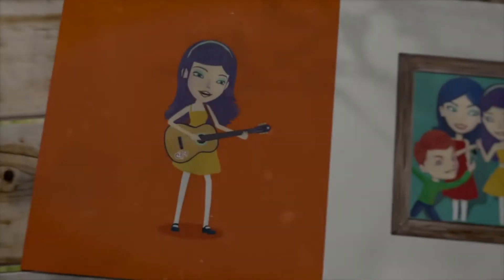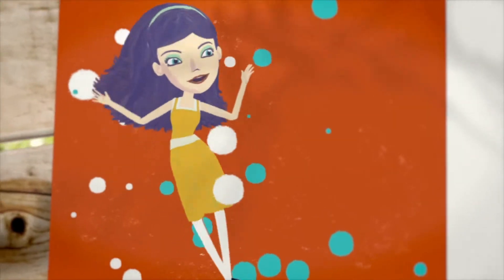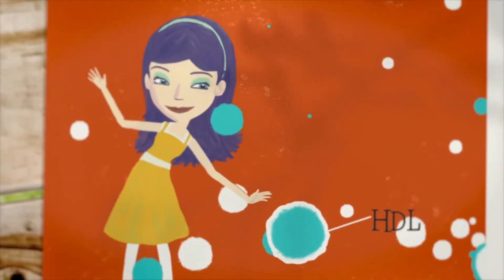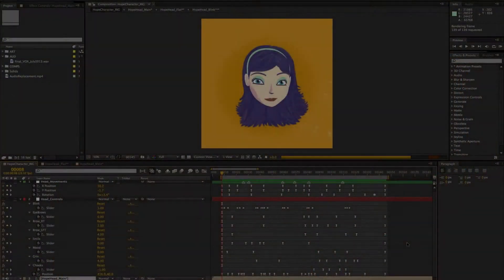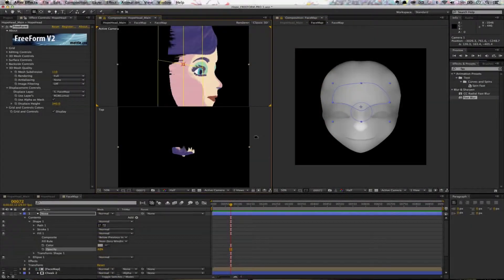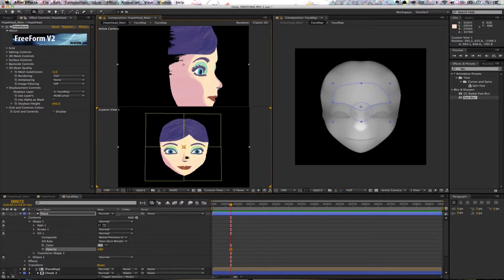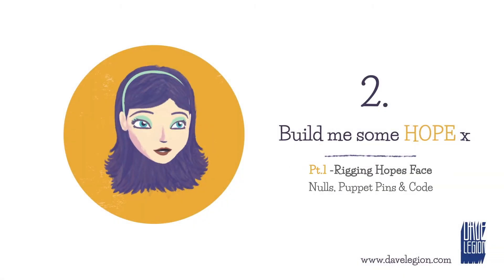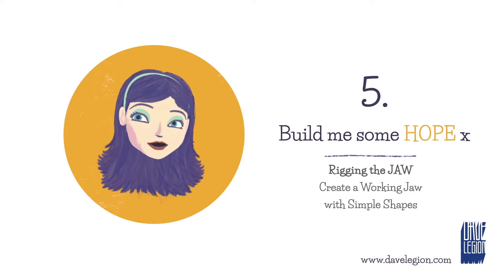Overview - Character Animation in After Effects by Dave Legion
Nancy gives us a sneak peek and introduces this excellent tutorial series on Character Animation in After Effects by David Legion. The series will be published on AE Tuts + starting Friday, Nov. 22nd